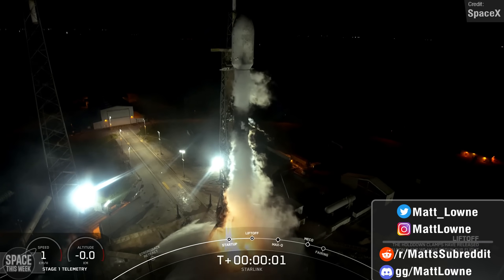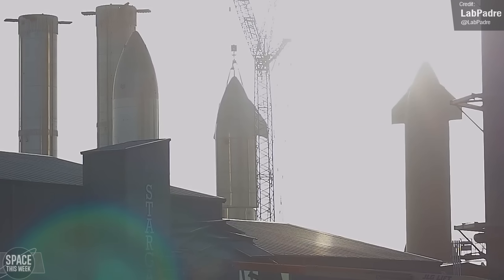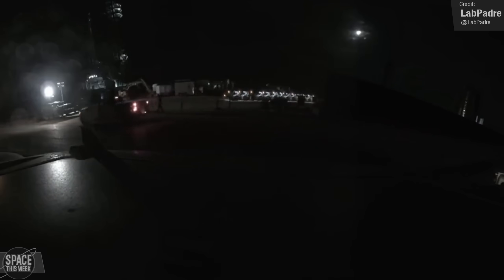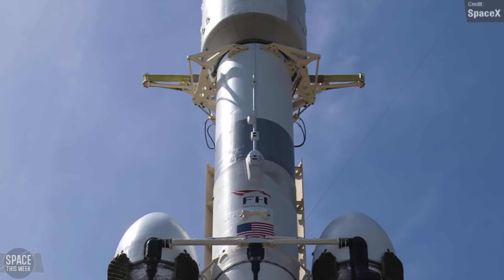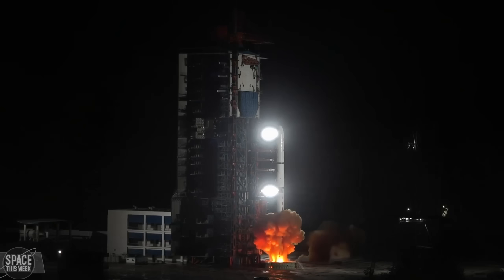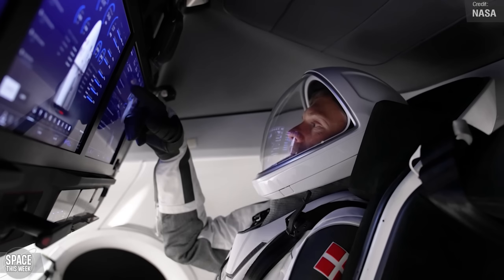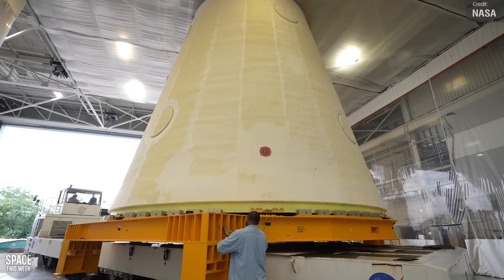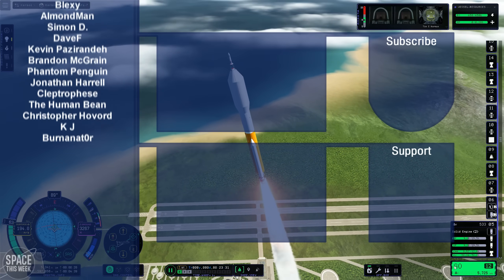SpaceX Starship Scrapmania, Hotstaging Ring Revealed, Falcon Heavy 007, Artemis News, Neutron Reveal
Another packed video today, with a bunch of SpaceX Starship development to talk about, Artemis development updates, Falcon 9 and Falcon Heavy launches, successful missions from India and China, and what’s going on aboard the International Space Station! Additionally, we prepare for SLS Block 1B, and Rocket Lab redesigns Neutron (again). Enjoy!